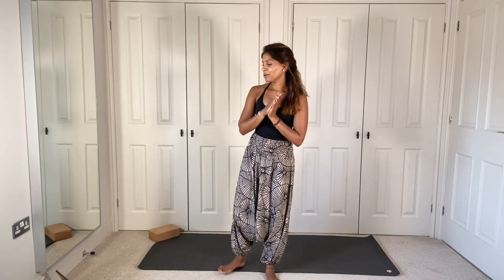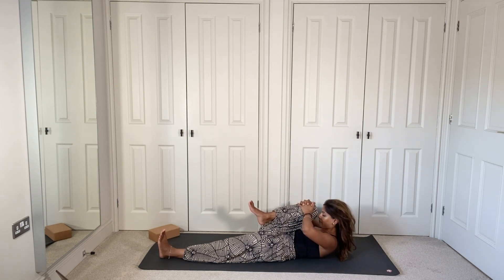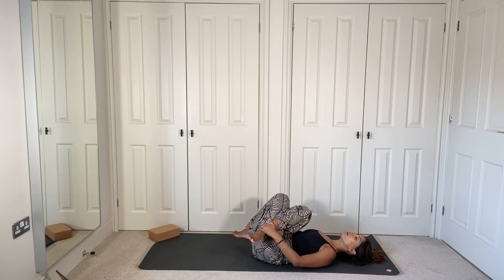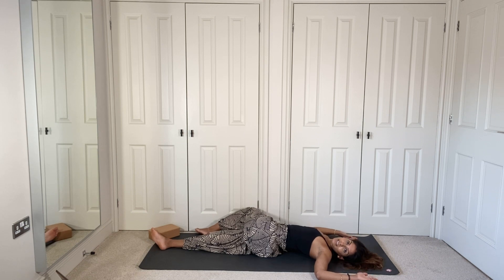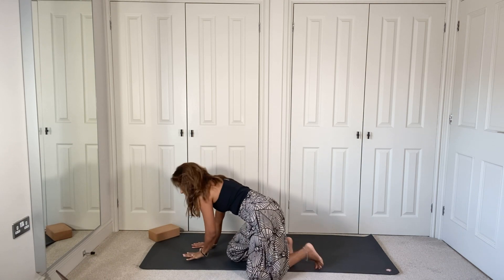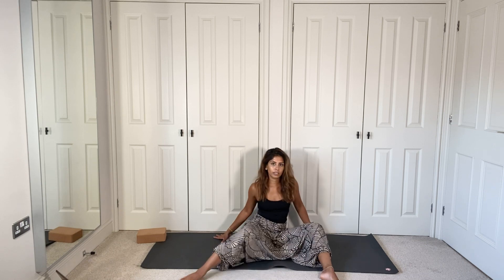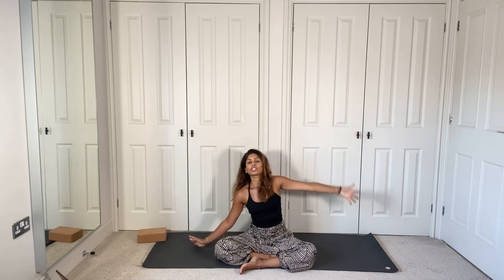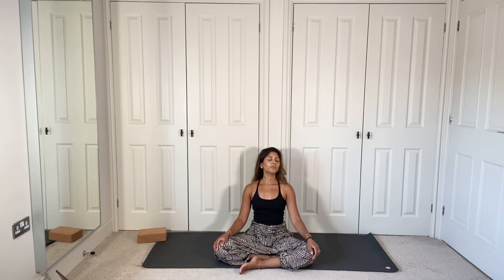Rima's 17 Minute SLOW FLOW Yoga Routine for Grounded Results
Follow Rima on Instagram @the_groundedyogi

Welcome to this gentle yoga flow designed to help you reset and ease back into your practice. Whether you're returning from a break or feeling tense and reluctant to move, this short and sweet session will guide you through relaxing stretches and mindful breathing.

In this flow, we start lying down, gradually warming up the body through soothing movements. You’ll experience a series of gentle stretches, including twists and butterfly poses, aimed at relieving tension in the hips and spine while promoting digestion.

As we transition to seated and all-fours positions, you'll learn to engage your core and connect with your breath, finishing with a restorative Child’s Pose. This practice is perfect for all levels and emphasizes kindness towards your body.

So roll out your mat, take a deep breath, and let’s flow together!

Please consult your doctor or health care professional before starting this workout. If you experience pain or discomfort during this workout, you should stop immediately. By performing these exercises, you do so at your own risk. By using this video, you understand and agree that Get Grounded with Rima will not be held responsible or liable for any injury or loss you may suffer as a result of this workout video.